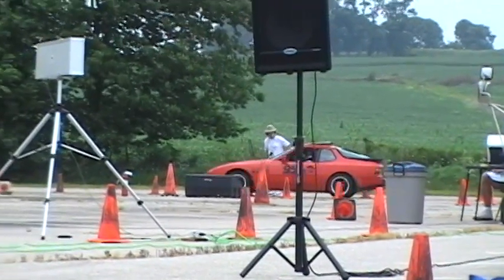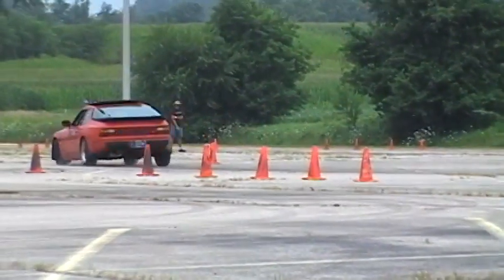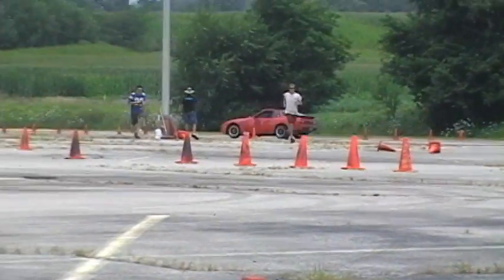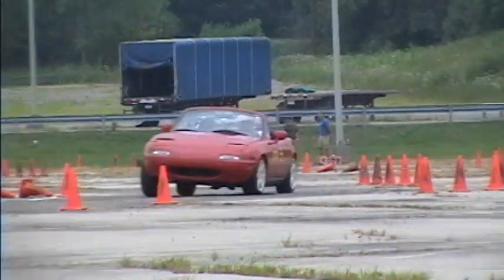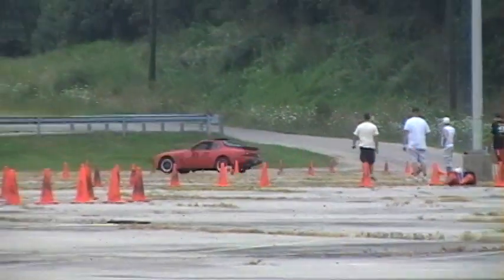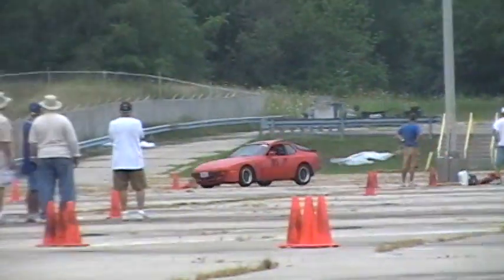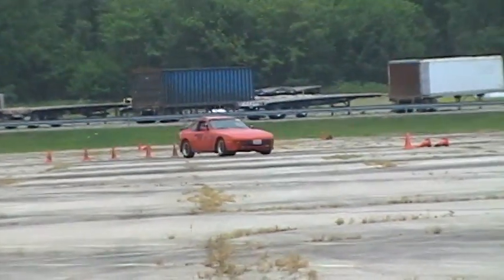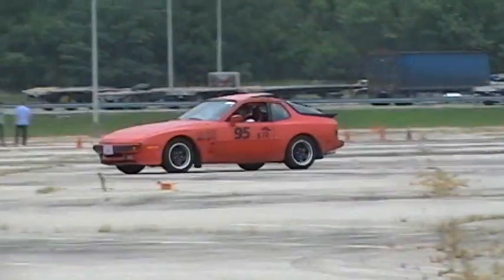Connersville #4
IndySCCA event at Connersville, IN on July 18, 2010.